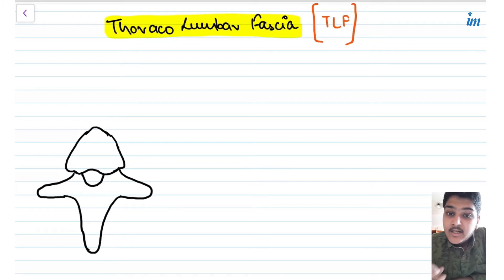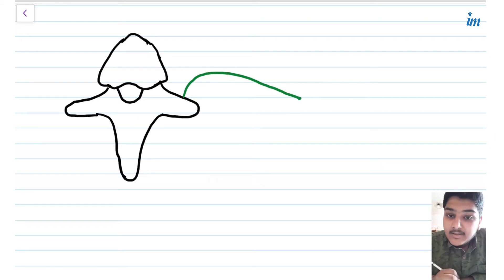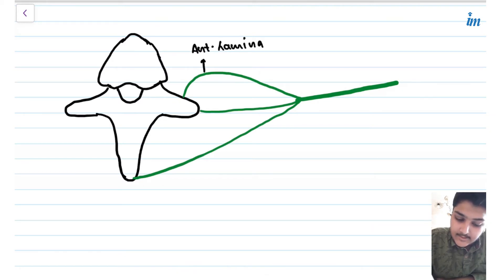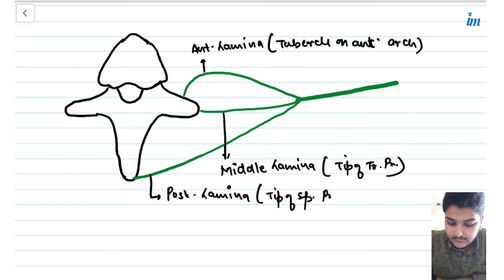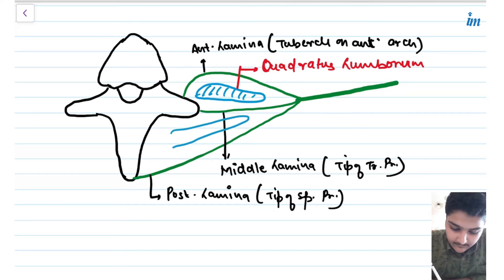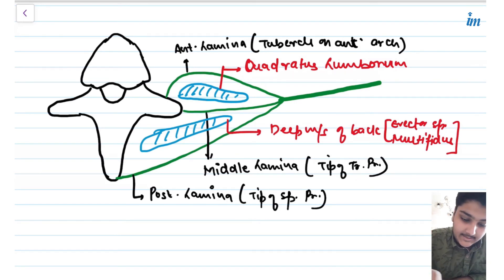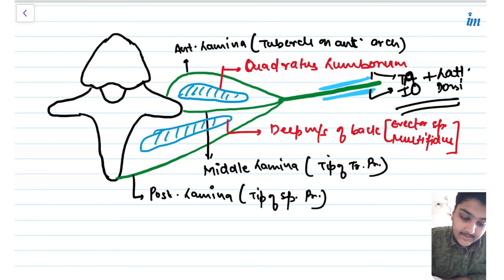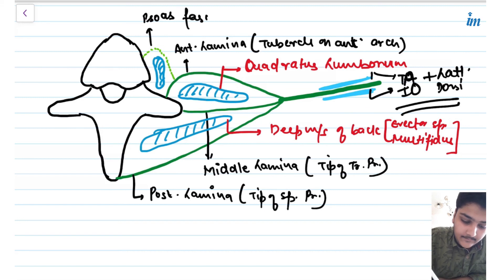Thoraco-Lumbar Fascia | Anatomy | Inspiring Mindz Coaching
In this video, we are discussing about Anatomy of Thoraco-lumbar fascia. To get a complete grasp over the subject, watch the complete video.

Join the IM test series and MOCK tests to ace your MCI preparation.

If you want to know all the details then keep watching this video till the very end.

All the details for the test would be given in the TELEGRAM group.